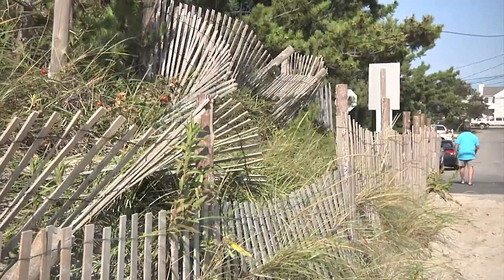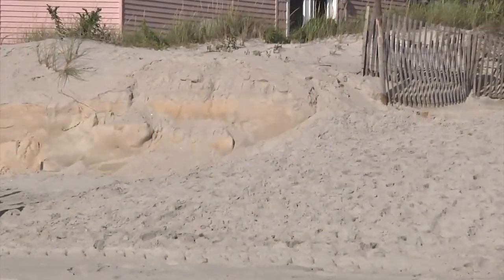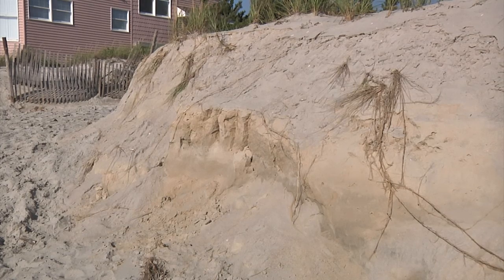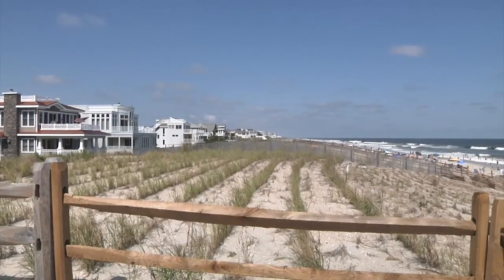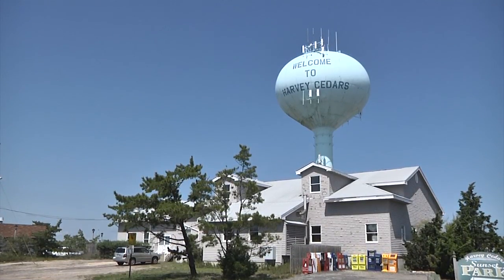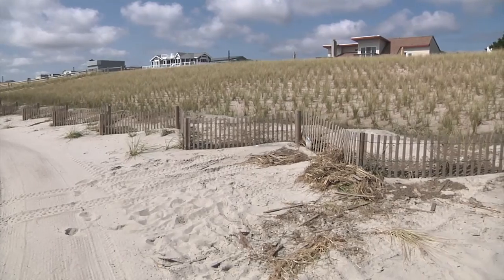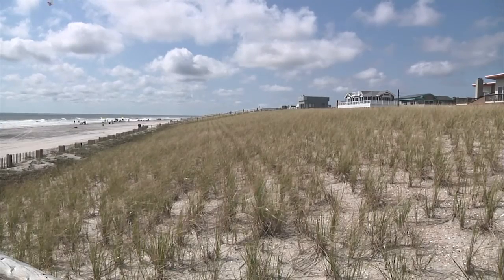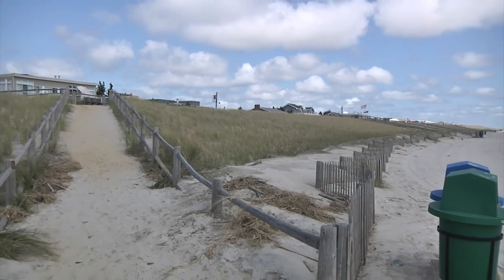LONG BEACH ISLAND SHORELINE PROTECTION SYSTEM FIGHTS OFF HURRICANE IRENE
U.S. ARMY OF CORPS ENGINEERS INSPECT LONG BEACH ISLAND AFTER HURRICANE IRENE  HITS THE ISLAND. THANKS TO  A CORPS  SHORELINE PROTECTION PROJECT THE ISLAND WAS SAVED FROM MAJOR DAMAGES AND FLOODING